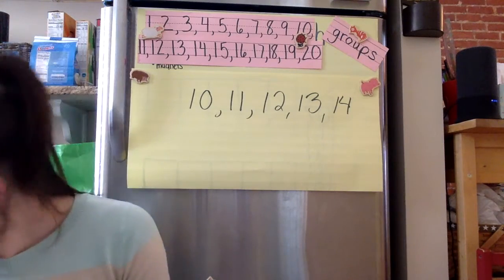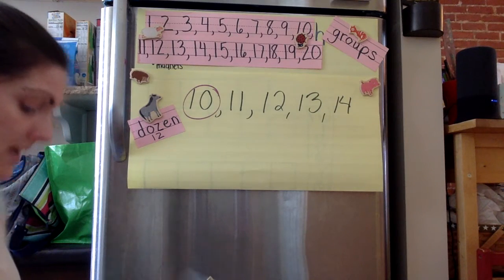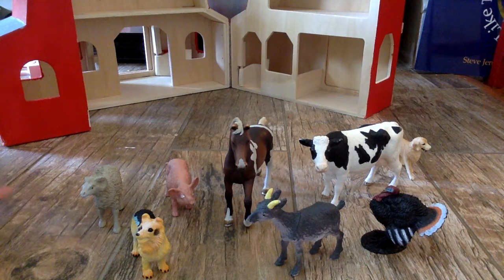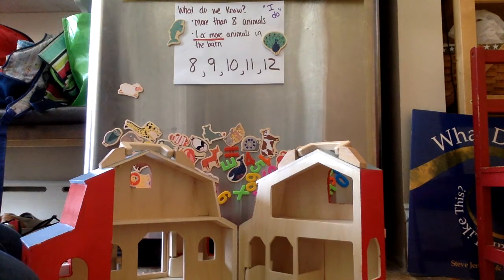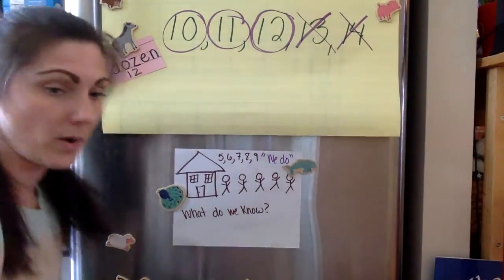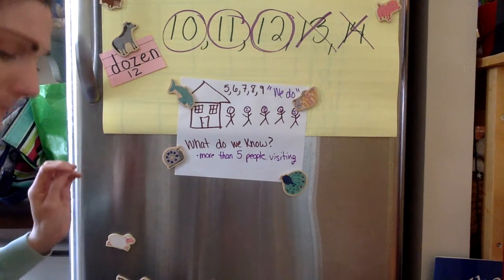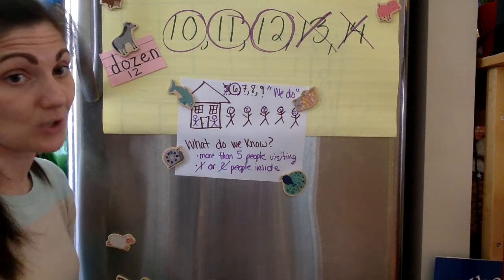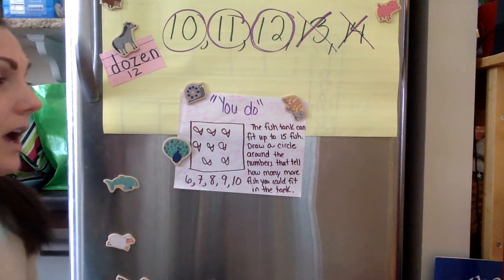Math Lesson 9 7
Videos and assignments are not mandatory, nor are they being graded.  They are offered to you if you'd like to use them as a resource for learning during this time of social distancing.